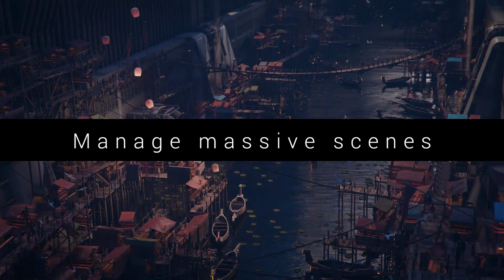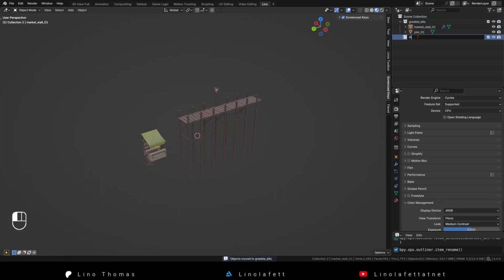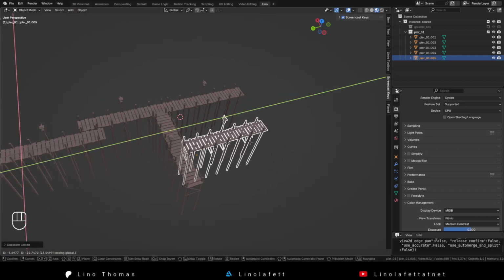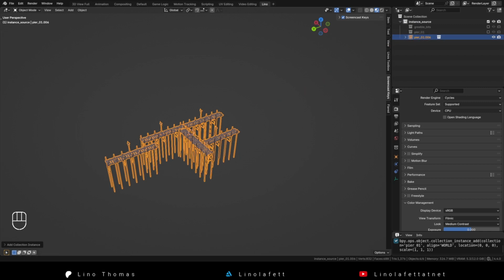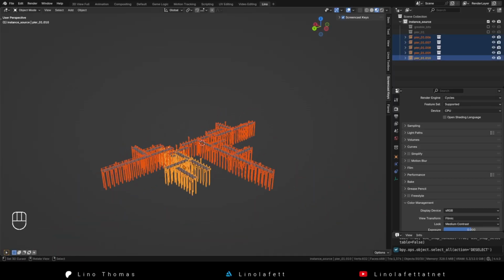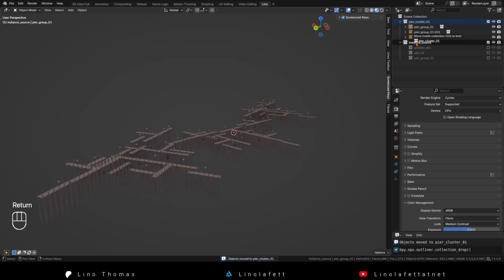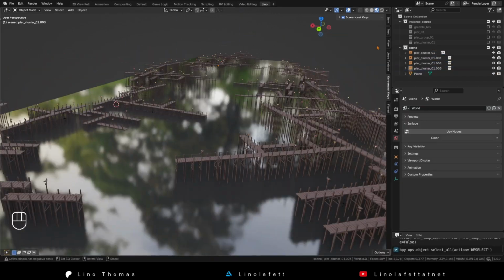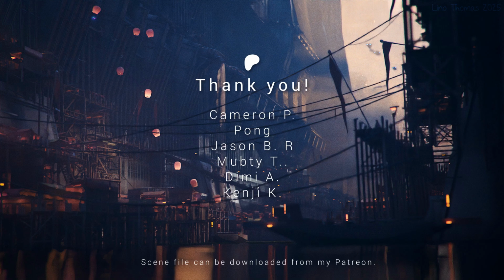How to manage massive scenes - Quick Blender Tutorial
Here is my workflow for massive amount of details in a scene.

This tutorial is a condensed version of my "one hour of greeble" talk i had a few years ago. I explain here, how you can create in a lightweight way some very complex scenes without struggling later on maintaining them.